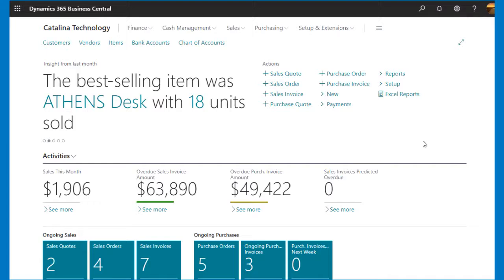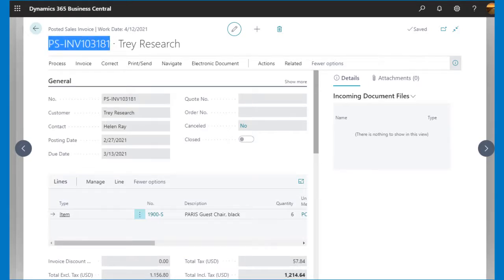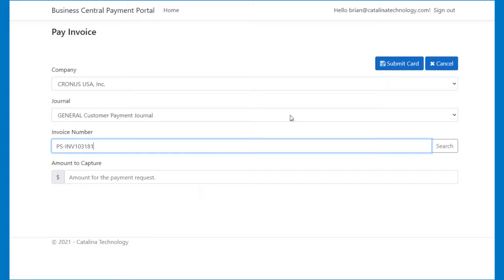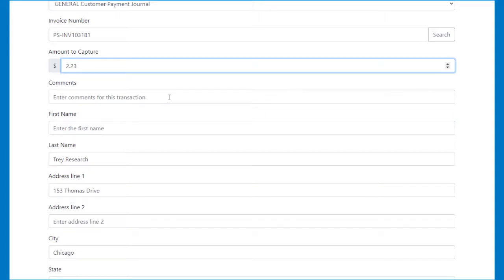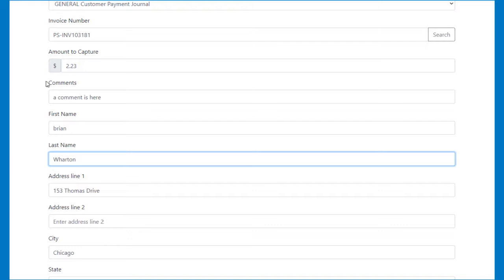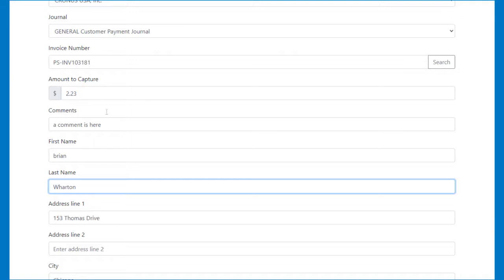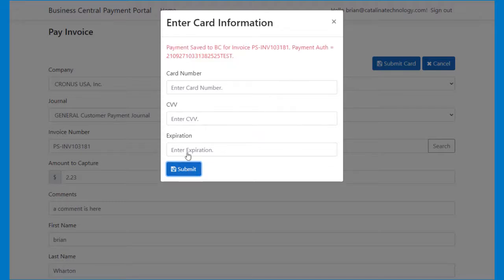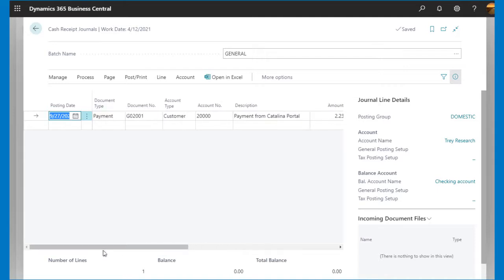Dynamics 365 Business Central Payment Processing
Take credit card and ACH payments in Dynamics 365 Business Central.